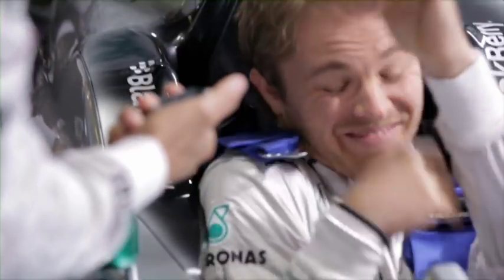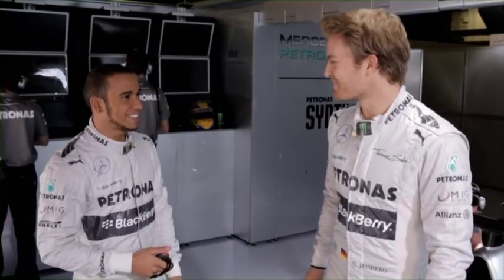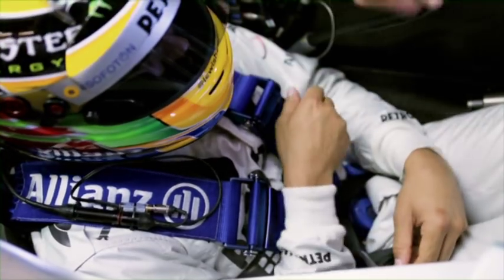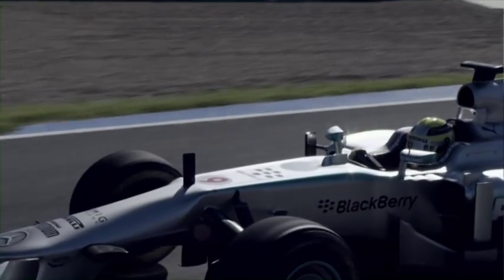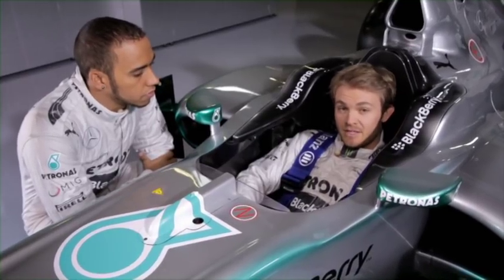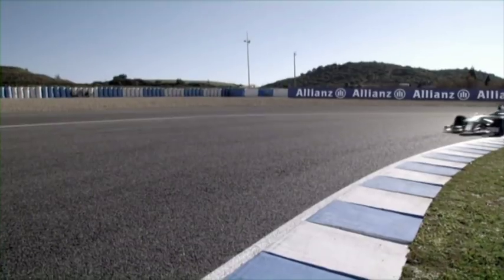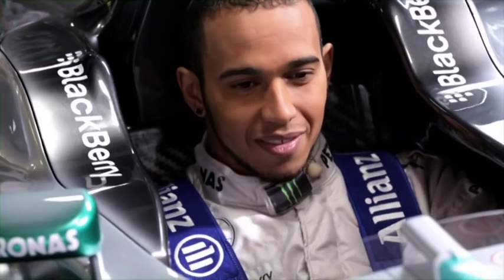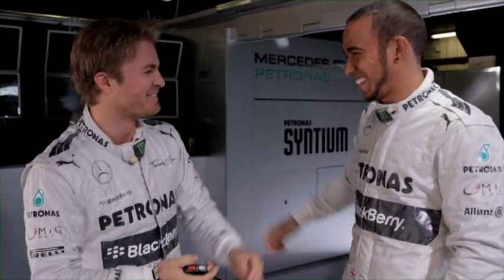Grand Prix Insights 2013 - The Seatbelt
Mercedes drivers Nico Rosberg and Lewis Hamilton go head-to-head to find out who can escape form the cockpit quickest as we look at the role of the seatbelt in F1.

"In five seconds a driver has to jump out from the cockpit," reveals Mercedes AMG Petronas Engineering Director, Aldo Costa. "A very, very quick movement!

"When the car is crashing and something is wrong about the car and the driver needs to come out very, very fast, so that's why the rules require
5 seconds."

"They also need to withstand to 2.5 tons of tensing load... that's a very high load!"